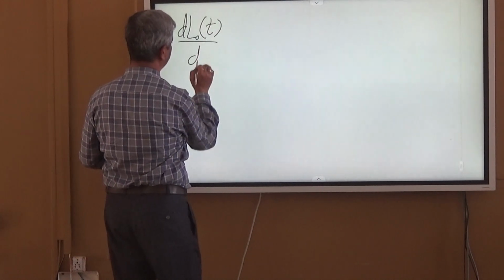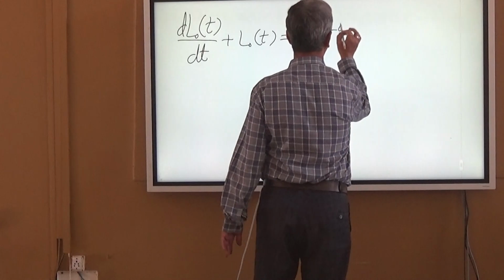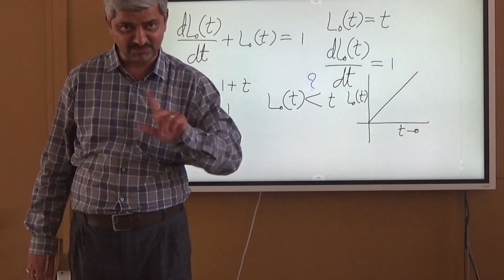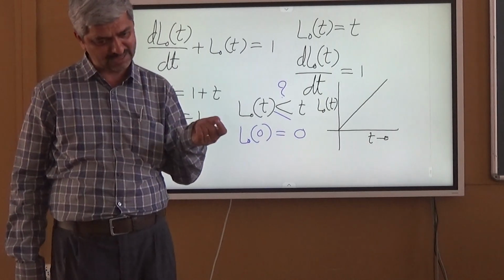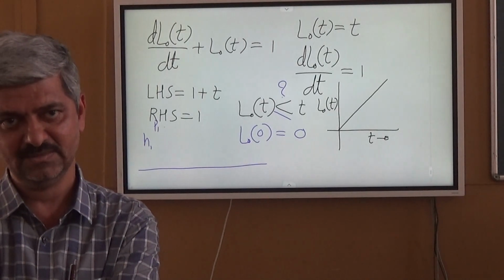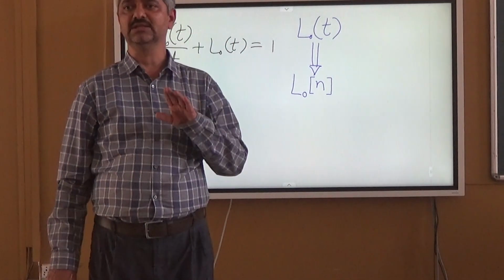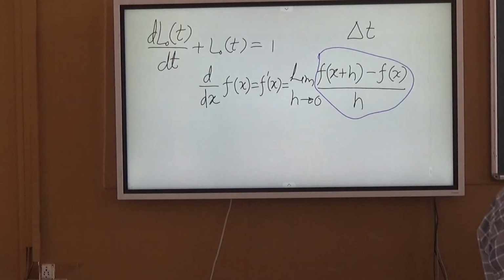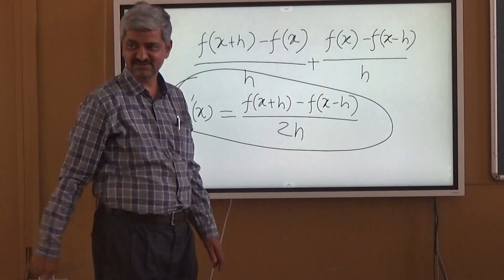SS_21_22_L4